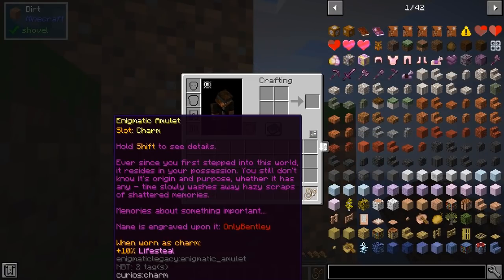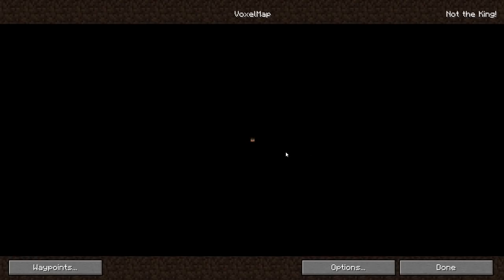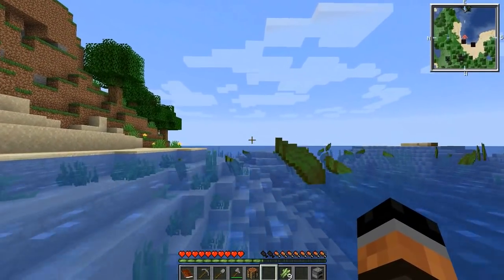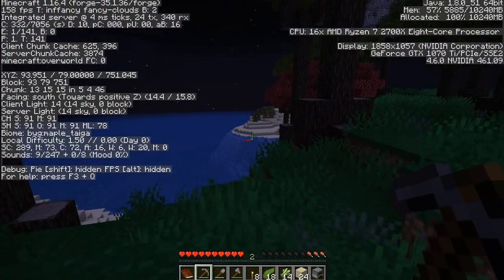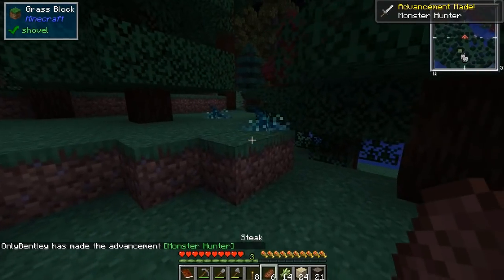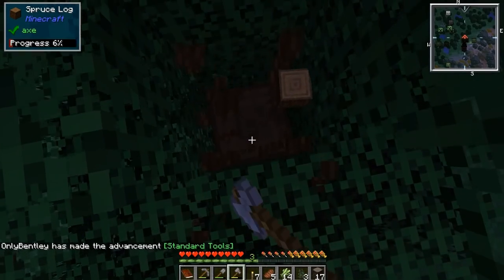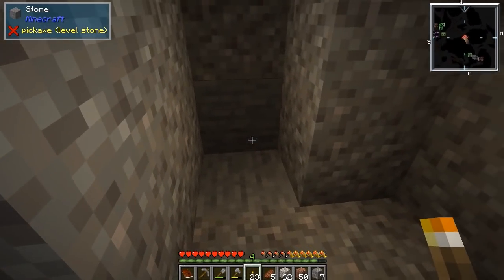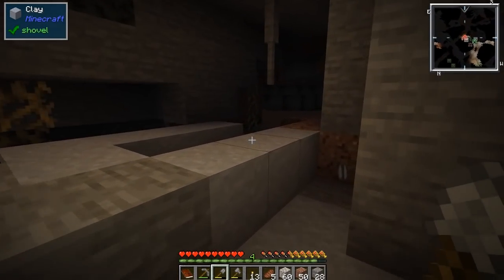Rustic Beginnings | Team Rustic Modpack [Minecraft-1.16.4]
1.16.4 Modpack Team Rustic is an adventure in itself where I will start checking out more mods that I've not even touched before!